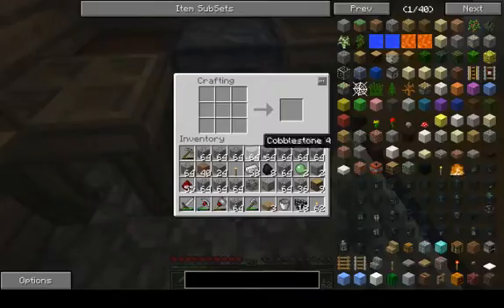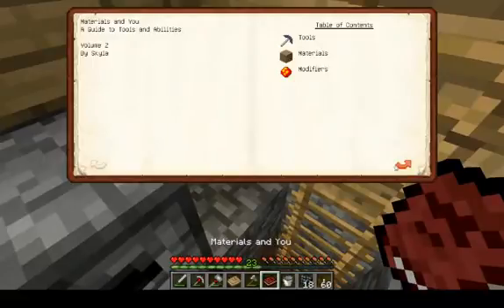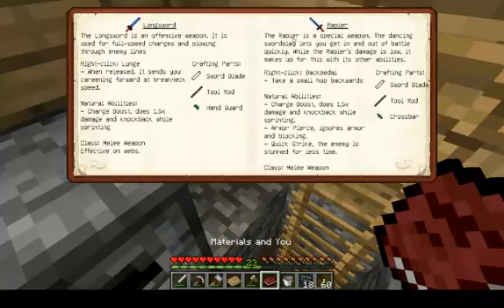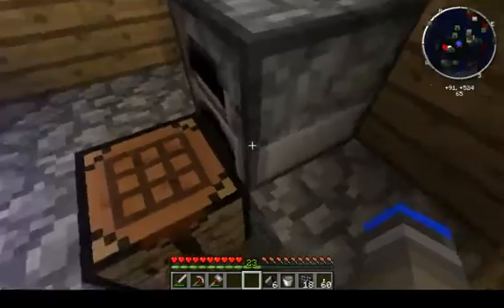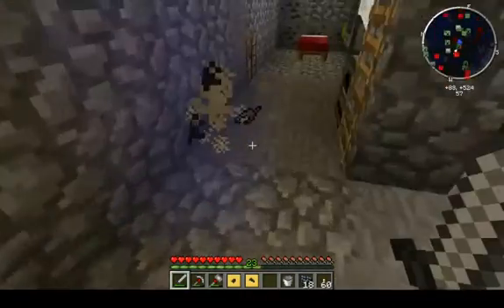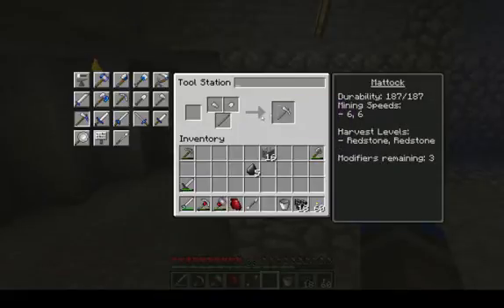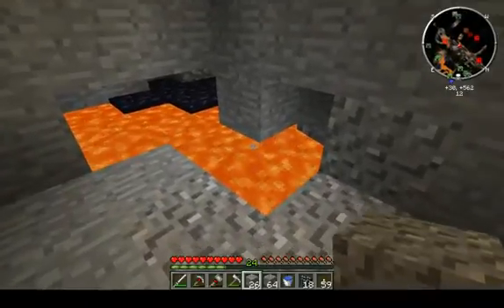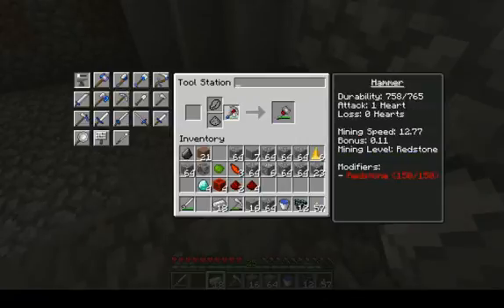let's play FTB EP. 6 "TC"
Google+ - Havoc Thec